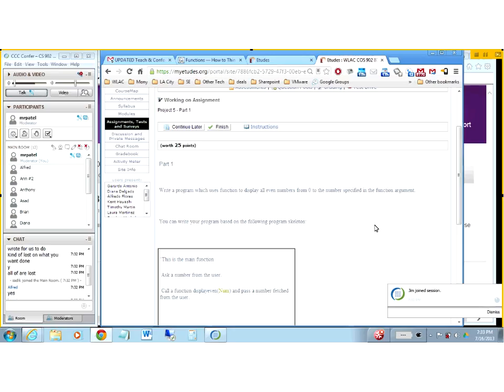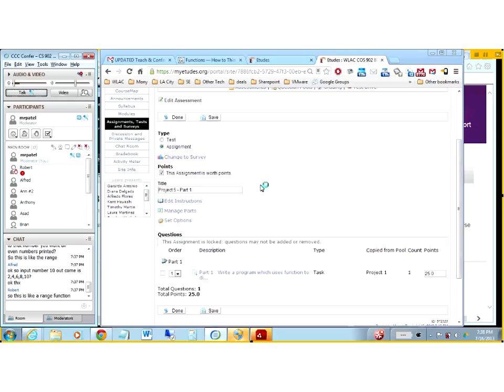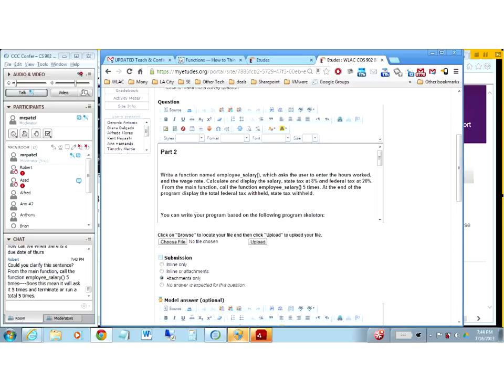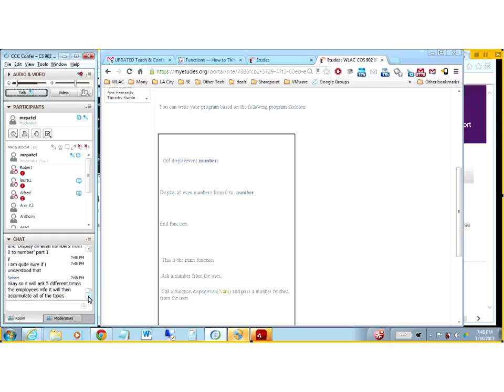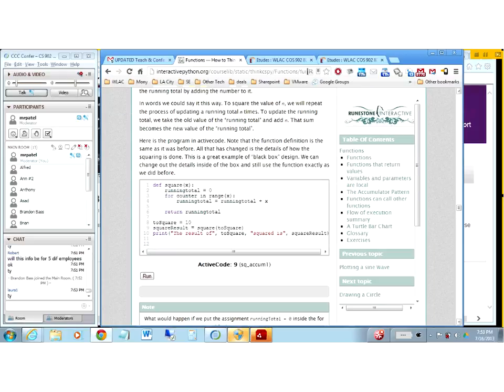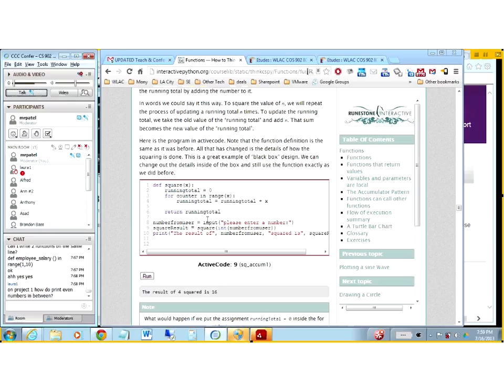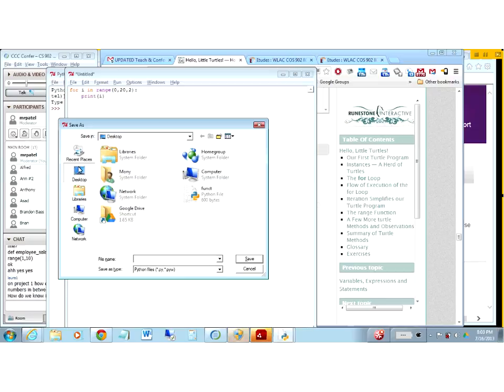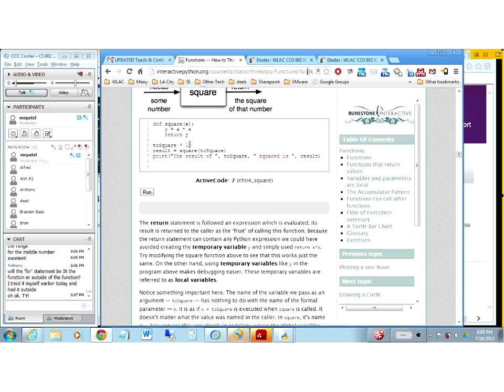Manish Patel CS 902 Computer Science Information Technology Online Lab 07 16 2013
This course introduces students to fundamental concepts of computer
science and programming. Applications will NOT be taught. Programming
will be introduced with the BASIC/PYTHON programming language.